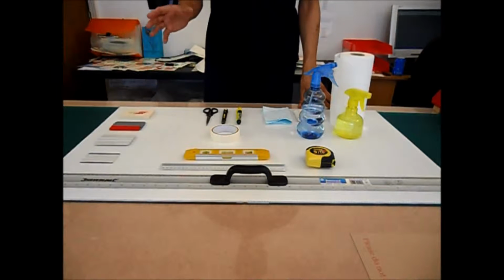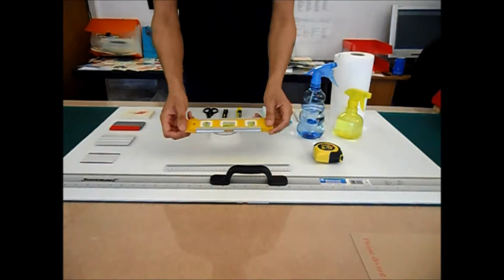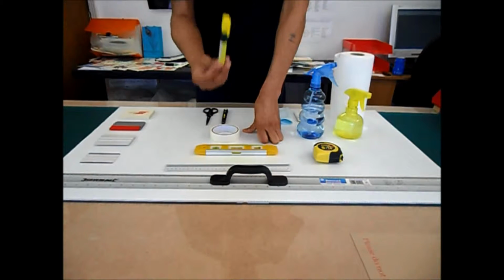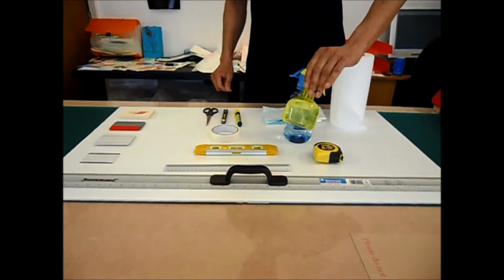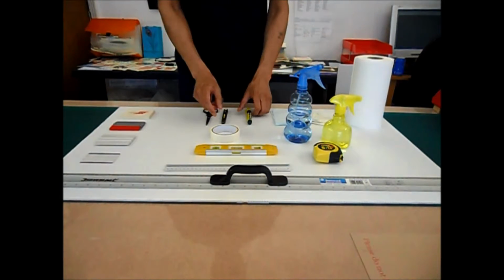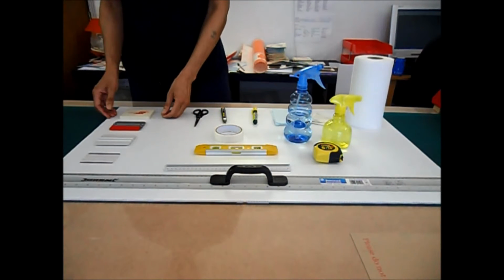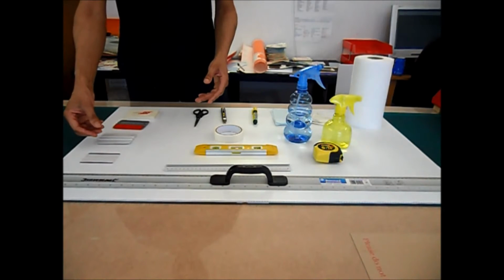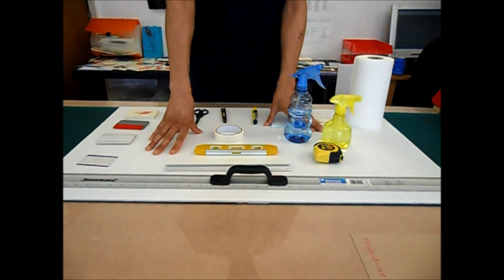How to apply a vinyl decal or sticker - Part 1 - Tools and materials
This is the first in a series of videos describing recommended tools and materials to prepare a surface before applying a vinyl decal, or sticker, and then how to apply the sticker.

In this video, I discuss and explain the tools and materials used to clean the application surface and apply a sticker.